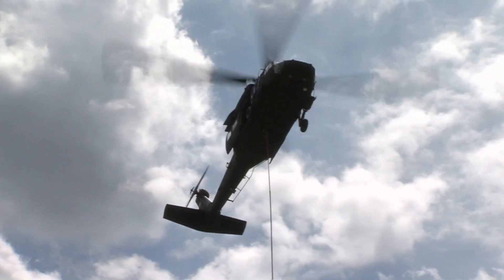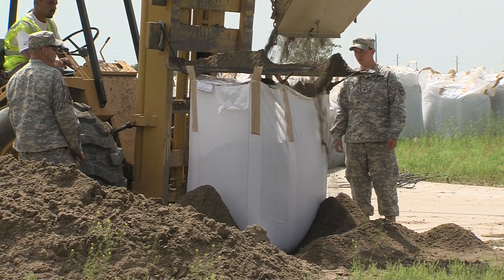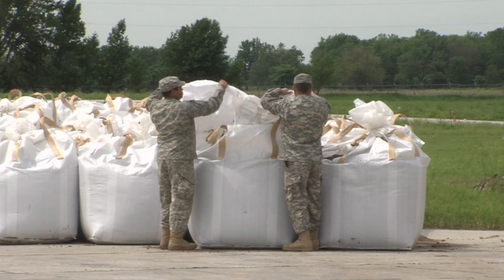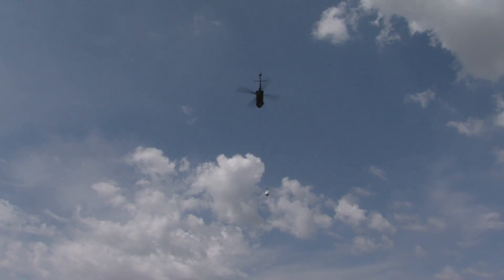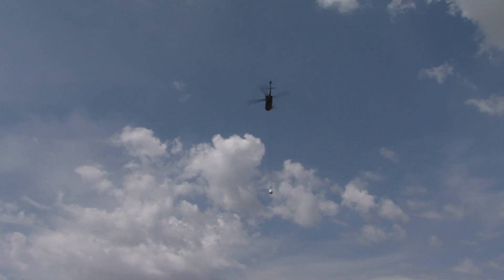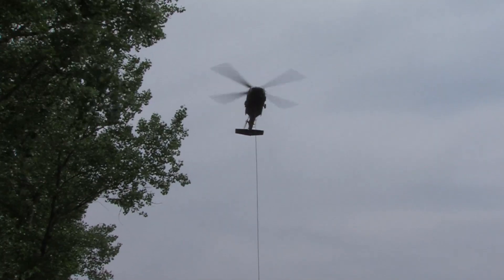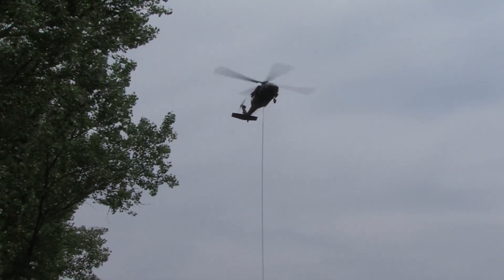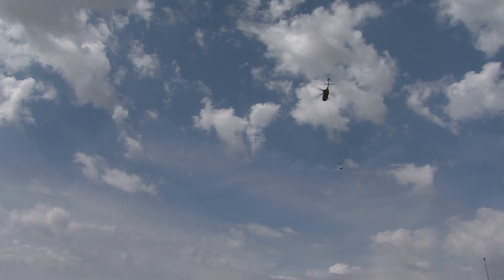UH1 Blackhawk Helicopter Sandbag Drop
Sandbags are being filled and dropped by UH1 Blackhawk Helicopters near the Missouri river at Dakota Dunes.  Kirk VanPatten, air tactical group supervisor, explains the process.